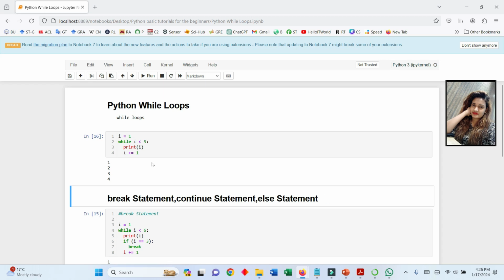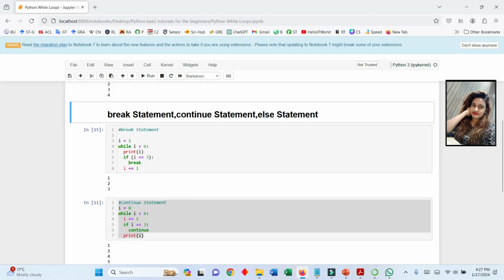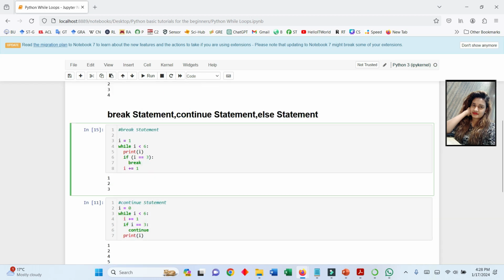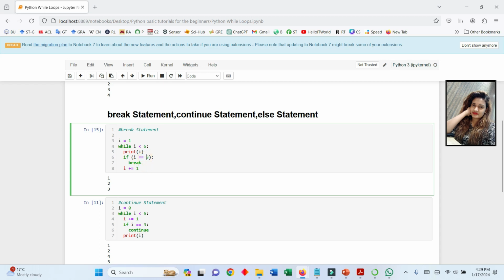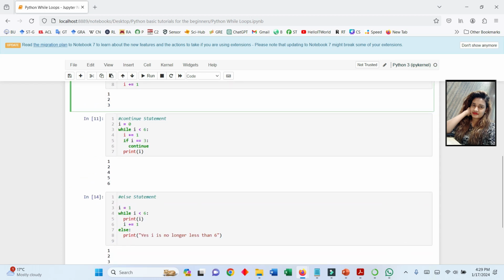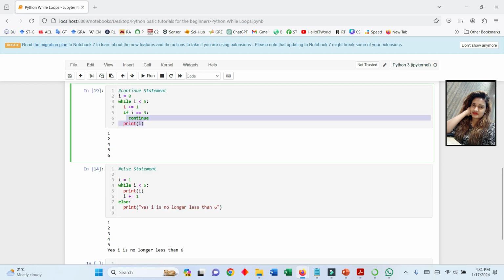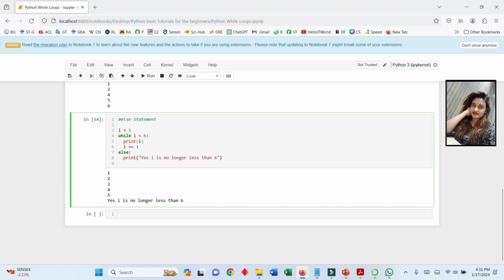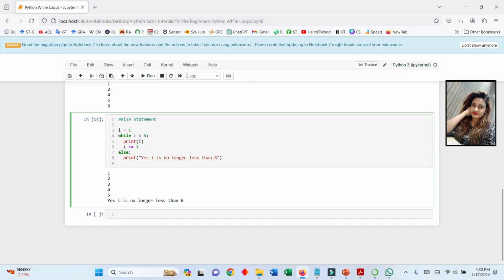What are the Python While Loops and their explanation: Class - 16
B.Sc(CSE),M.Sc(CSE)
CCNA, CCNP, RHCSA, RHCE, RHCVA,
RedHat OpenStack-200,